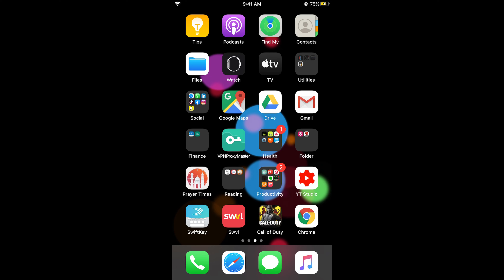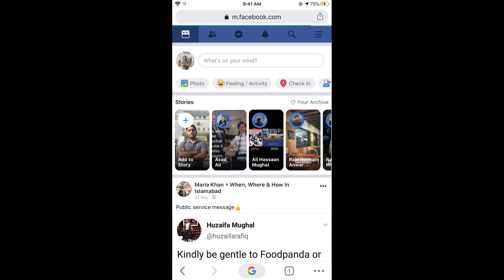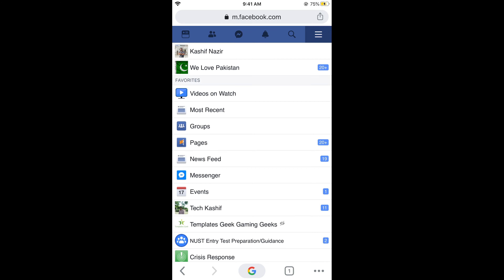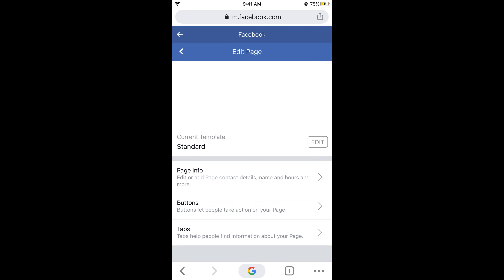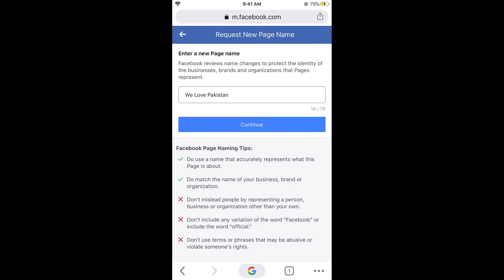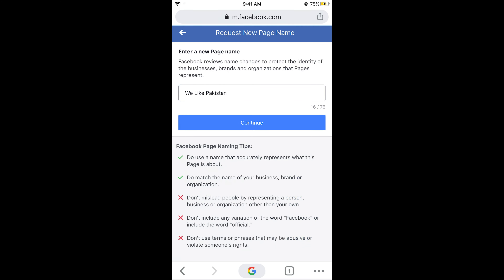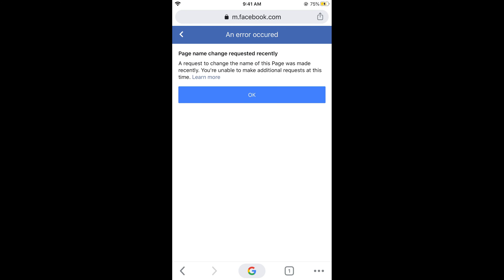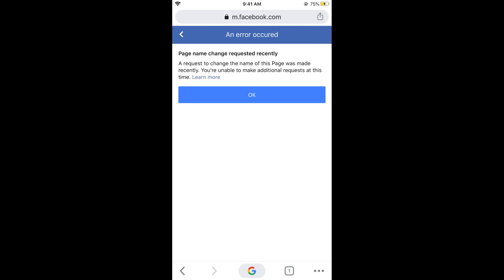How to Change Facebook Page Name (2021)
Learn How to Change Facebook Page Name Android and iPhone. It is simple process to change Facebook page name on Phone.

0:00 Intro
0:04 Change Facebook Page Name